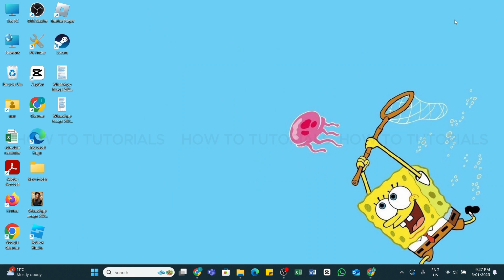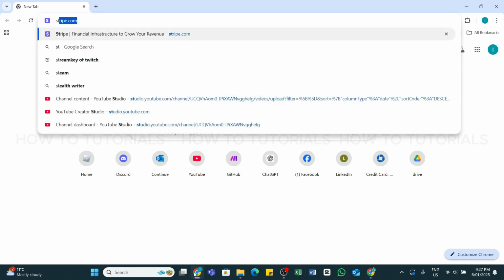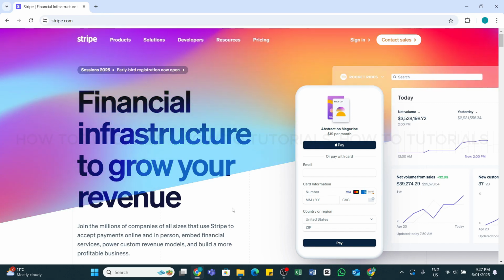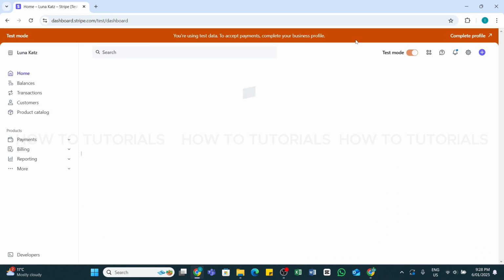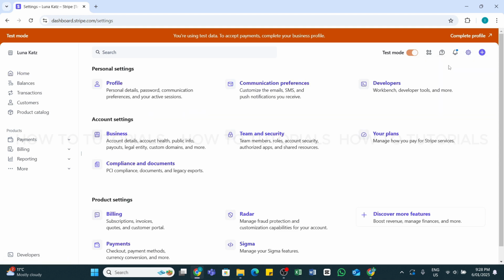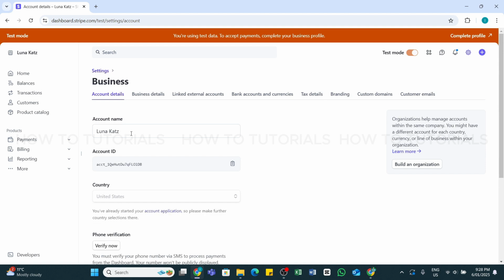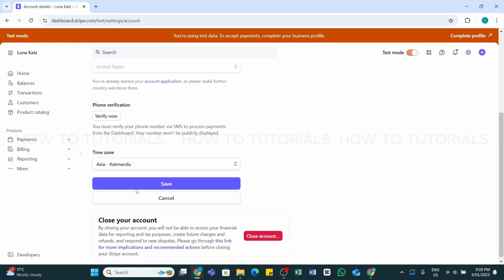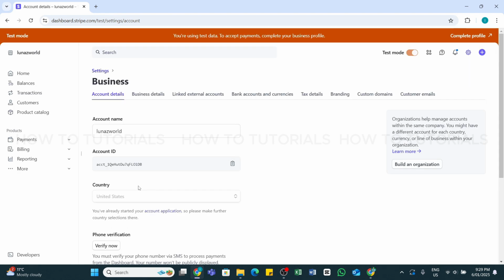How To Change Name On Stripe 2025 | Update Your Stripe Account Details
"How To Change Name On Stripe 2025 | Update Your Stripe Account Details" - A Video Guide by How To Tutorials.

Updating your name on Stripe is simple and ensures your account information stays accurate. In this video, we’ll guide you through the steps to change the name associated with your Stripe account, whether for personal or business purposes. Keep your profile up to date effortlessly!